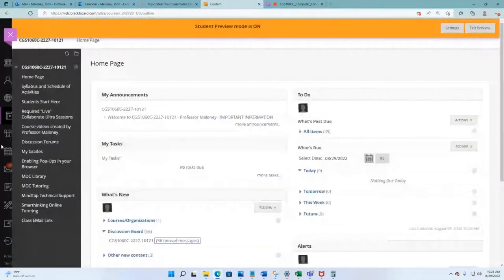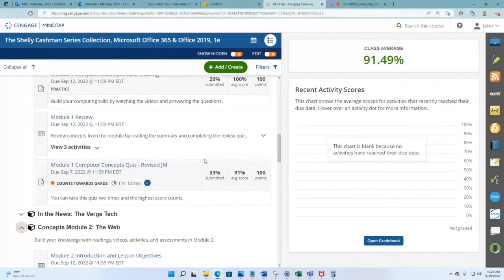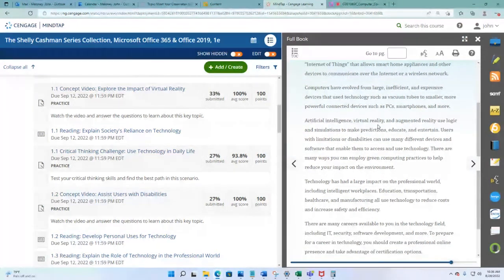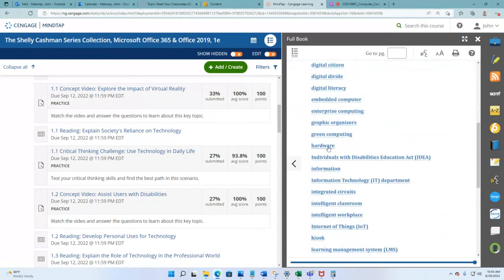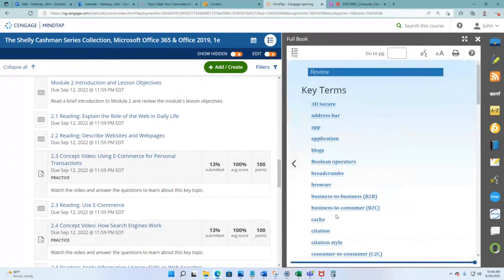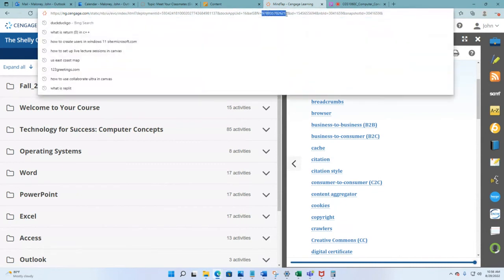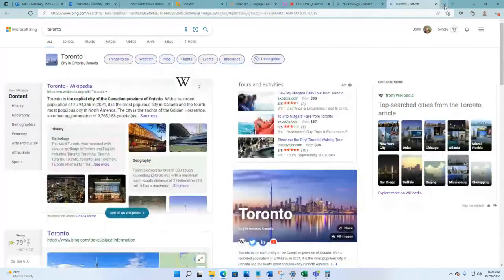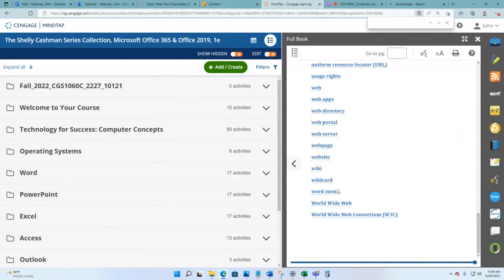CGS1060C Honors Fall 2022 Comp Concepts Modules 1 and 2 Prof Maloney Aug 2022 Day 3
This 49-minute video recording provides an overview on the first two Computer Concepts modules at the MindTap site for my Honors College CGS1060C class on Aug_29_2022